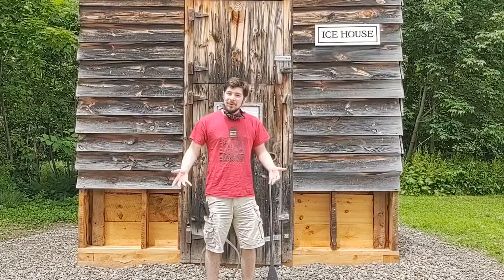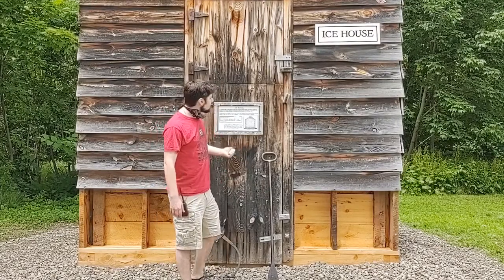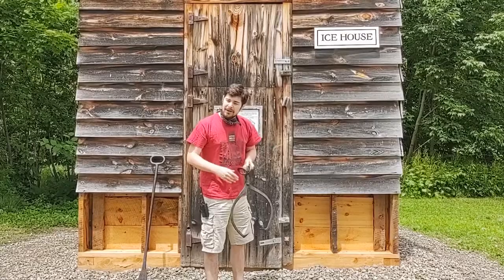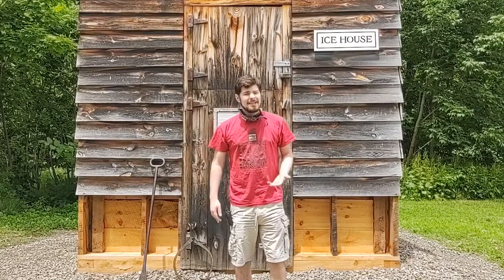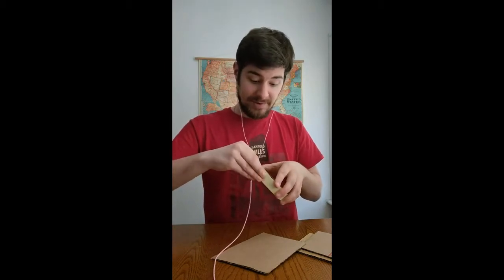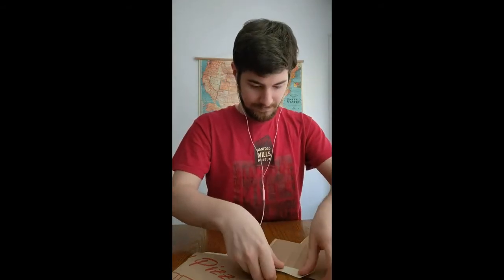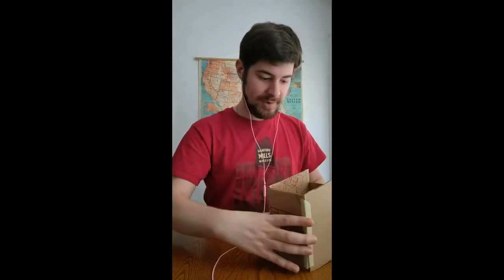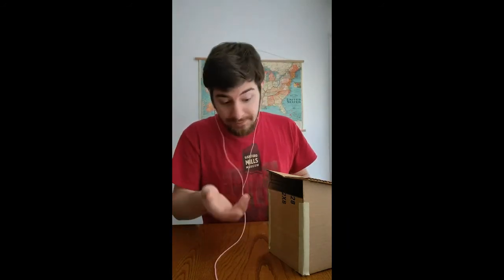How do Ice Houses Work?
Find out how ice houses keep ice cold for months, without any refrigeration. Luke shows you the ice house at Hanford Mills Museum,  tools for harvesting ice, and shows you how to make a model ice house out of cardboard.